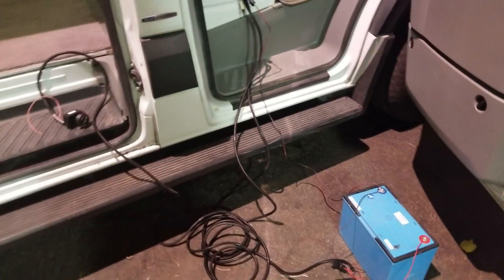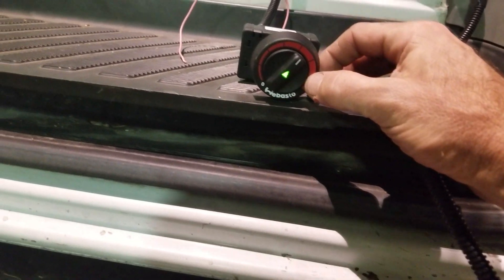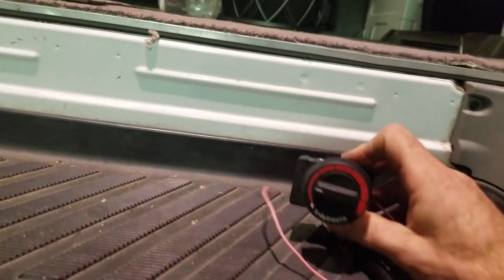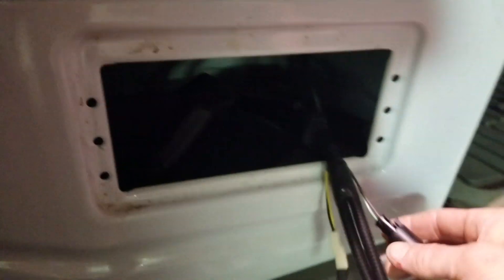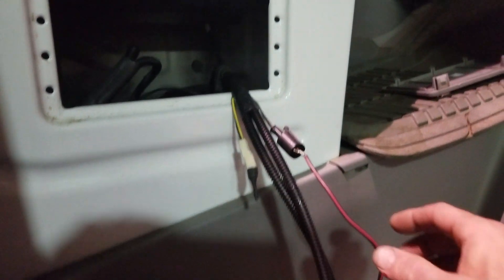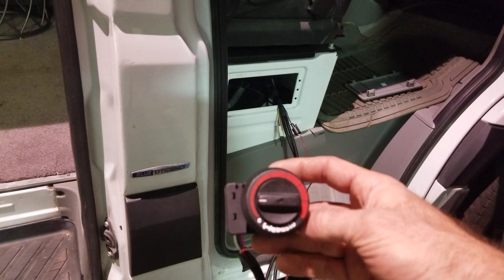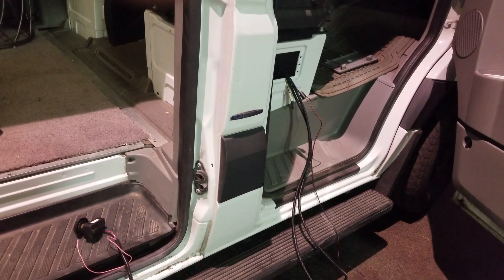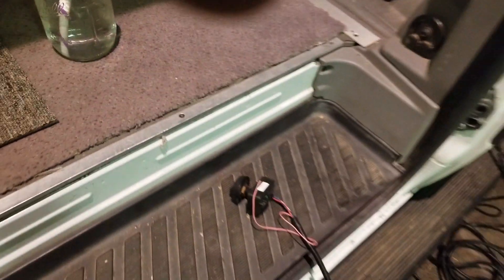Adjusting Webasto Airtop 2000st for High Altitude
Demonstration on how to manually adjust a Webasto Airtop 2000 ST heater for high altitude use. These heaters can only be used up to 5K foot altitude, but they can be adjusted to function properly up to 10K feet. This method also works for the Airtop 2000 STC as well.